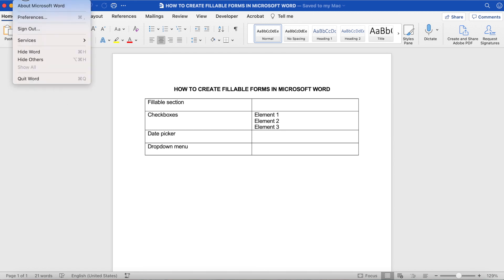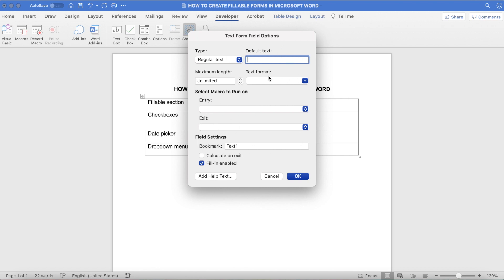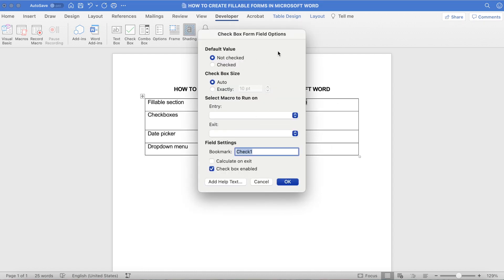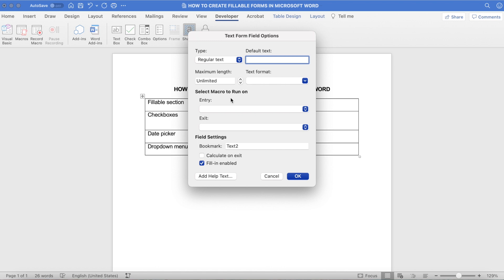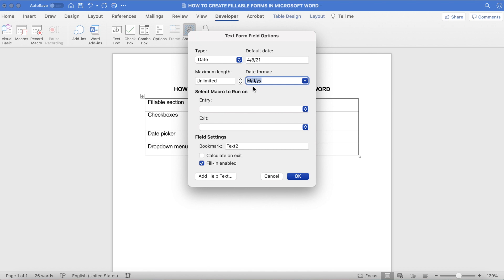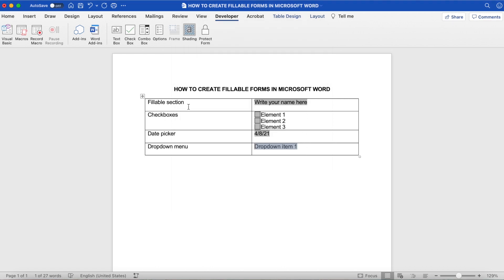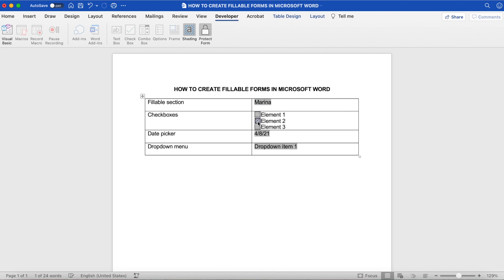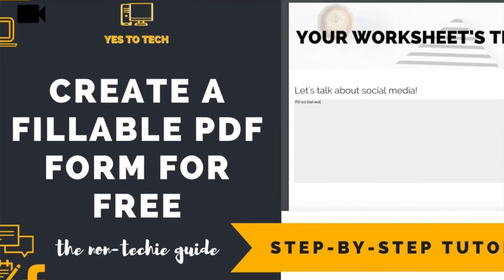HOW TO CREATE FILLABLE FORMS IN MICROSOFT WORD - Make Fillable Form In Microsoft Word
HOW TO CREATE FILLABLE FORMS IN MICROSOFT WORD - Make Fillable Form In Microsoft Word. Wondering how to create fillable forms in Microsoft Word? In this Microsoft Word tutorial, I'll be sharing how you can make a fillable form in Word which includes fillable sections, checkboxes, date pickers and dropdown menus. If you want to make a PDF fillable rather than a Word document, make sure to watch my video on that topic, which I'll link to in the description box below. By the end of this video, you'll know exactly how to create fillable forms in Word so that others can fill out your form with ease.